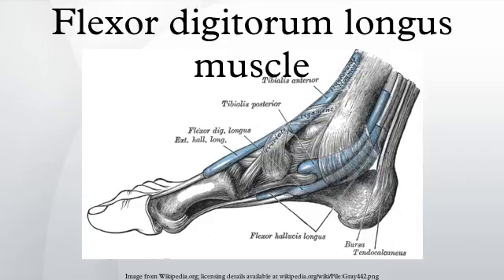Flexor digitorum longus muscle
The flexor digitorum longus is situated on the tibial side of the leg. At its origin it is thin and pointed, but it gradually increases in size as it descends. This muscle serves to curl the second, third, fourth, and fifth toes.